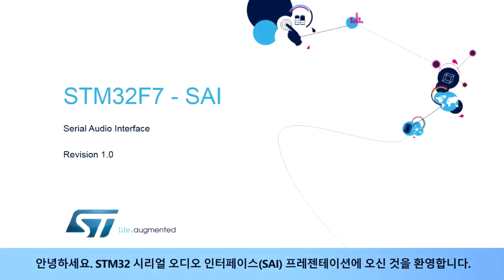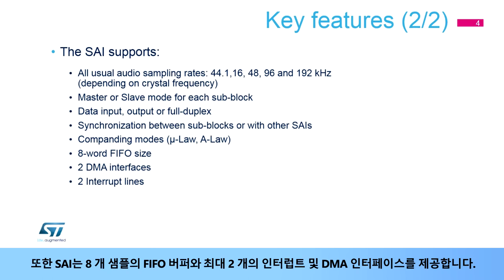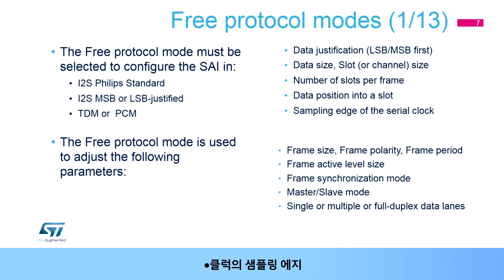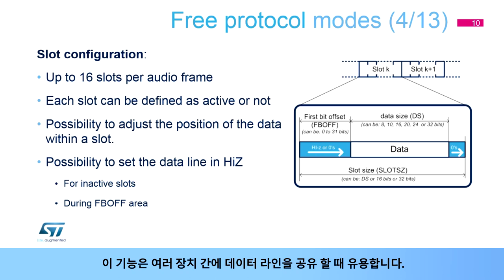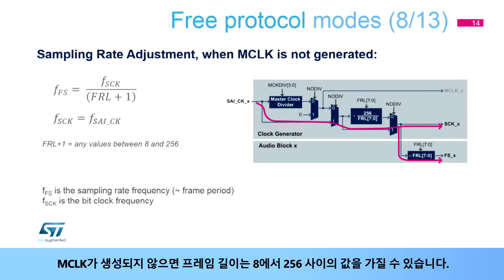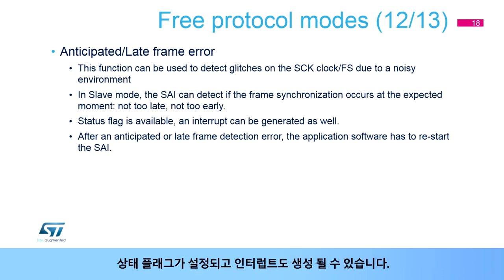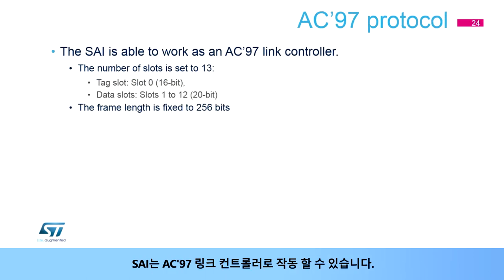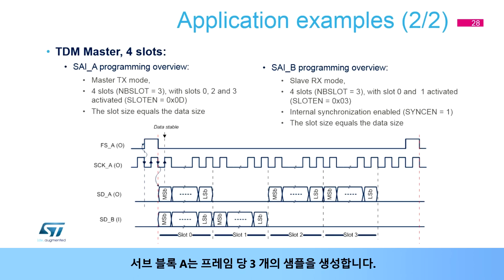STM32F7 OLT - Serial audio interfaces (SAI) [한글자막]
STM32에 내장된 Serial Audio Interface에 대해 설명합니다.
외부 오디오 장치를 연결하는데 널리 사용되는 SAI인터페이스의 모든 기능을 다룹니다.